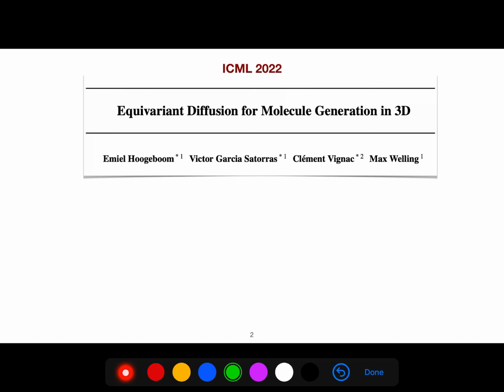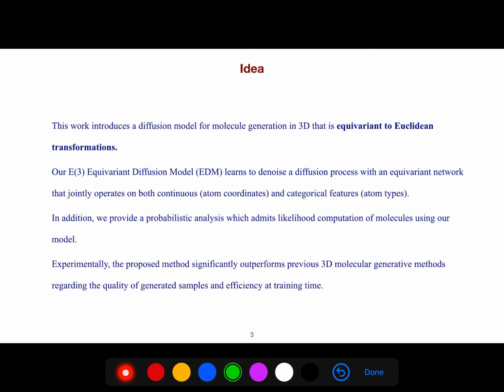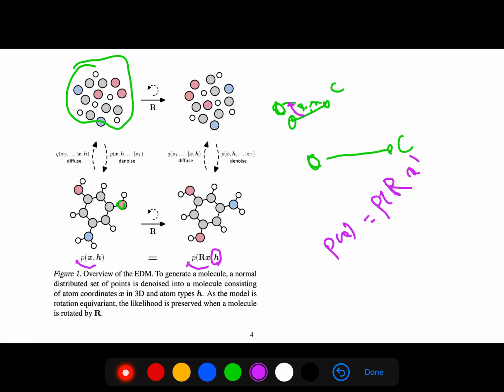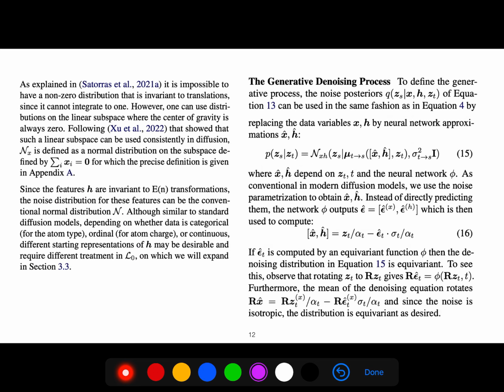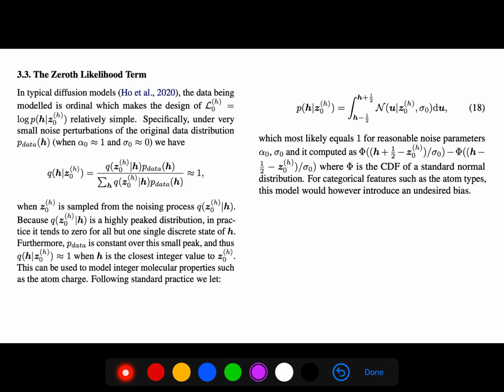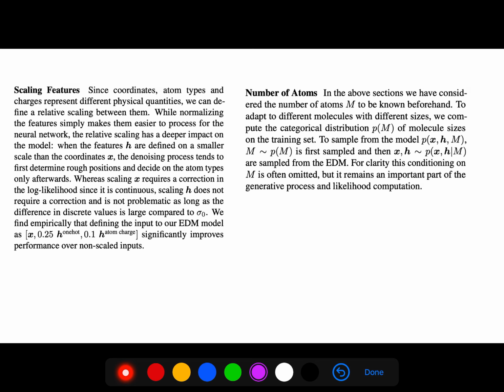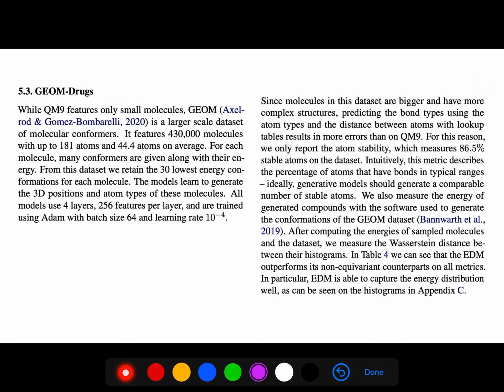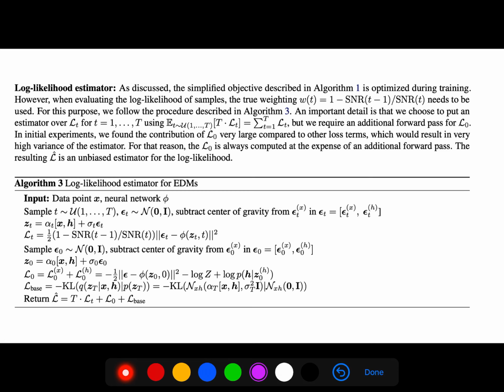Part16: Equivariant diffusion for molecule generation in 3D